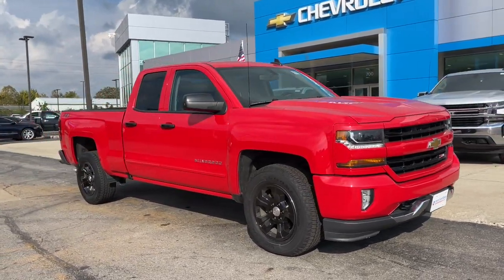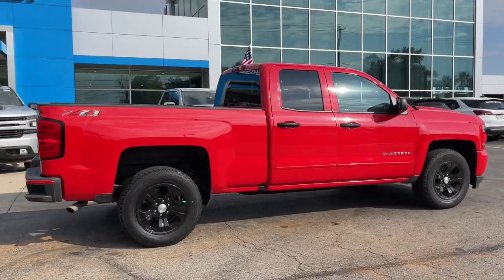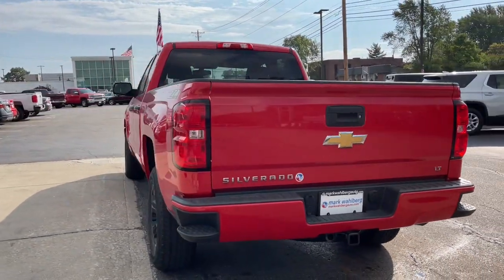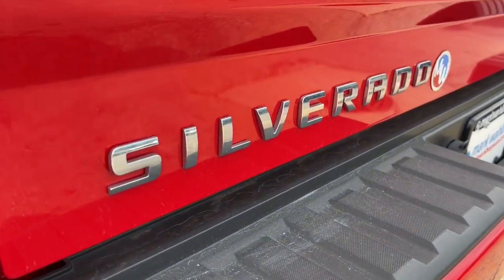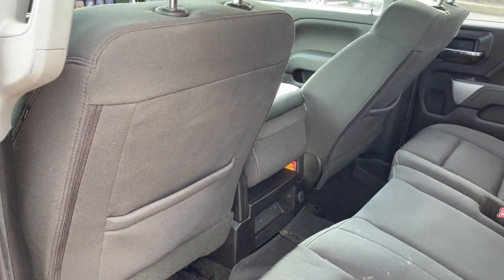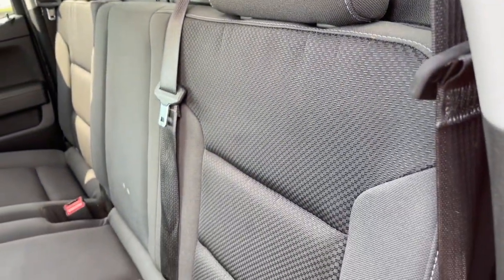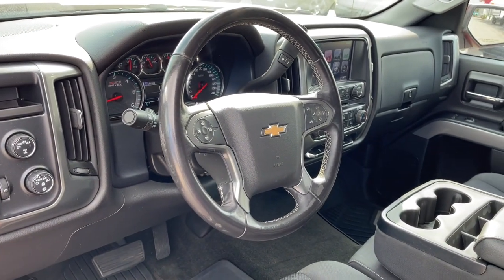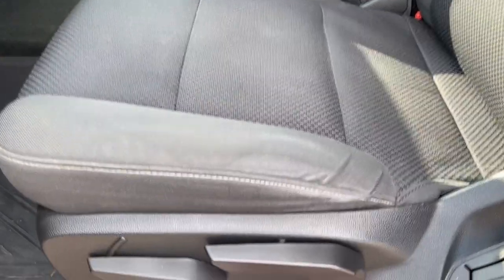2018 Chevrolet Silverado_1500 Worthington, Columbus, Westerville, Powell, Delaware PXBZ236368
Red Hot Used 2018 Chevrolet Silverado_1500 available in Worthington, Ohio at Mark Wahlberg Chevrolet of Worthington. Servicing the Westerville, Powell, Delaware area.

700 E. Dublin-Granville Road

CARFAX One-Owner.6-Speed Automatic Electronic with Overdrive 4WD Black Cloth.Red Hot 2018 Chevrolet Silverado 1500 LT LT2 4WD 6-Speed Automatic Electronic with Overdrive EcoTec3 5.3L V8 16/22 City/Highway MPGRecent Arrival!
LT PREFERRED EQUIPMENT GROUP  includes standard equipment,SEATS  FRONT 40/20/40 SPLIT-BENCH  3-PASSENGER  AVAILABLE IN CLOTH OR LEATHER  includes driver and front passenger recline with outboard head restraints and center fold-down armrest with storage. Also includes manually adjustable driver lumbar  lockable storage compartment in seat cushion  and storage pockets. (STD) Includes (AG1) driver 10-way power seat-adjuster with (PCM) LT Convenience Package  (PDA) Texas Edition or (PDU) All Star Edition.,REAR AXLE  3.42 RATIO,TRANSMISSION  6-SPEED AUTOMATIC  ELECTRONICALLY CONTROLLED  with overdrive and tow/haul mode.